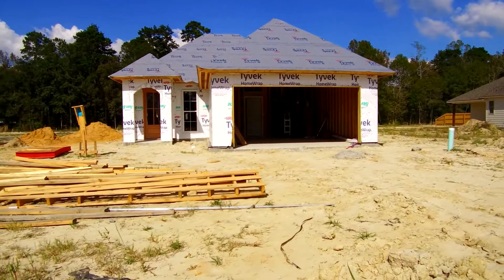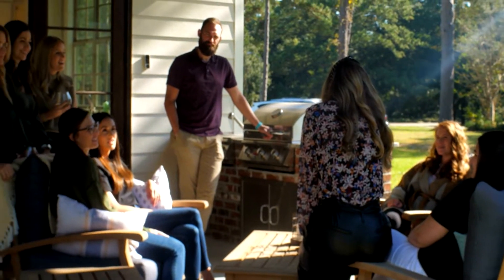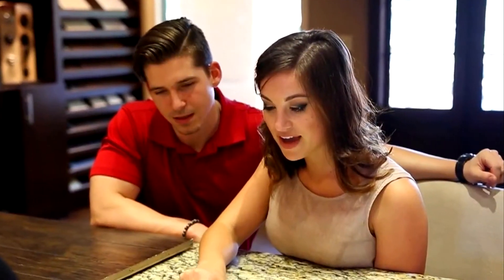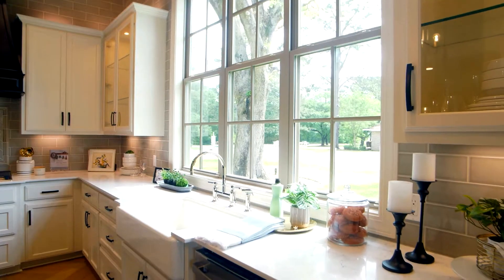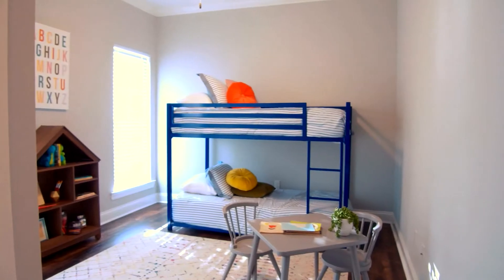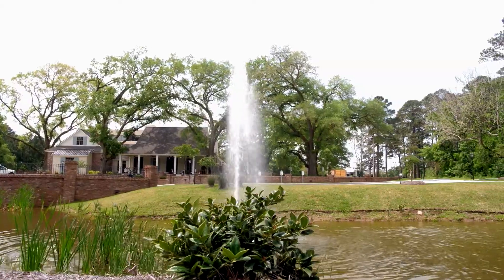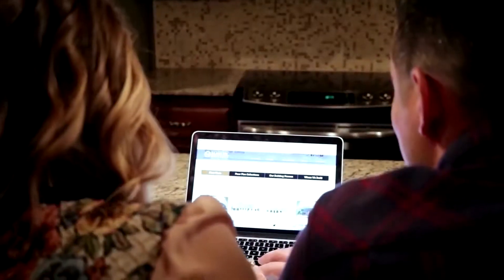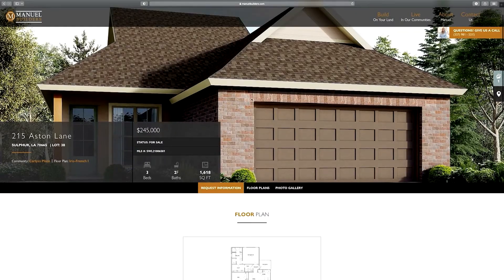Building A New Home With Manuel Builders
Finding a home in this competitive market isn’t easy. The experts at Manuel Builders explain why building new might be the best option.  manuelbuilders.com